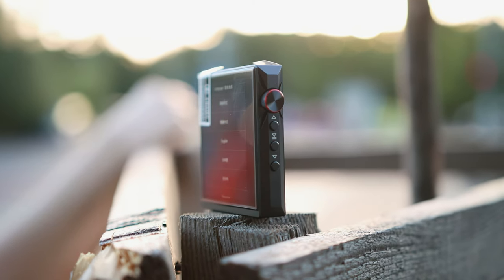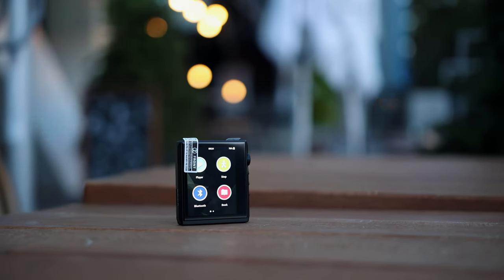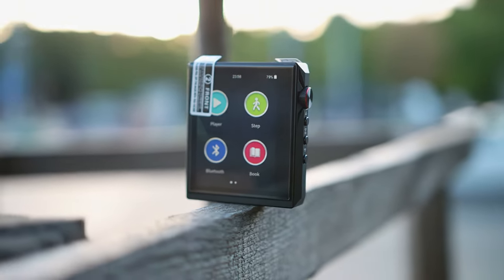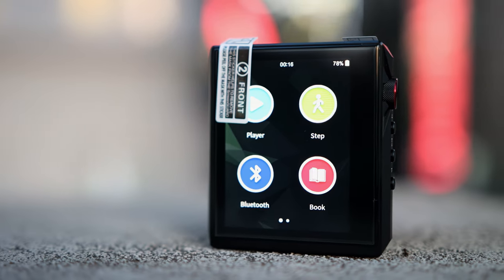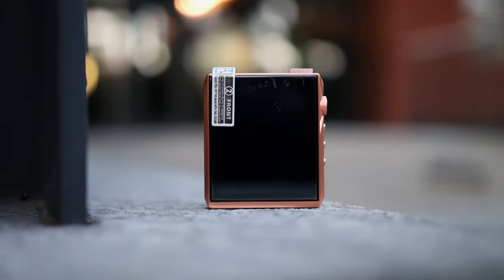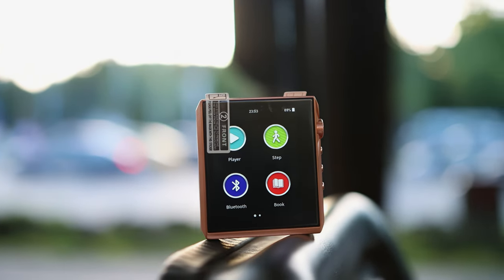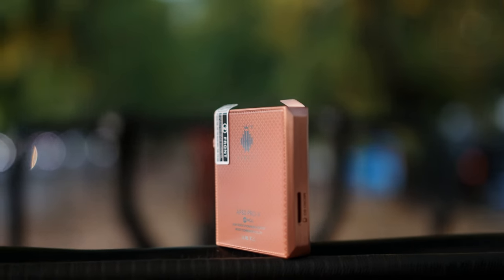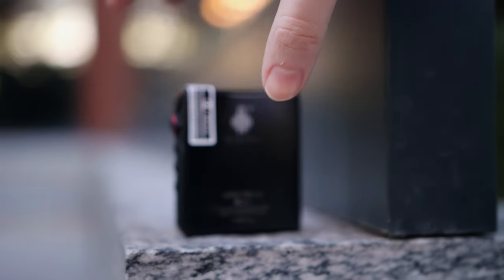HIDIZS AP80 PRO X And Copper Version - Are they any different?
If you're from the UK, you can grab one

If you're from Europe, you can grab one

- Camera Setup -

- IEMs -

- Headphones -

- Speakers -

- DAC/AMPs -

- Bluetooth Receivers -

- Smartphones -

- Desktop / Stereo -

Music Credits